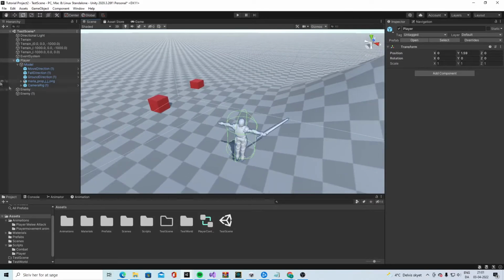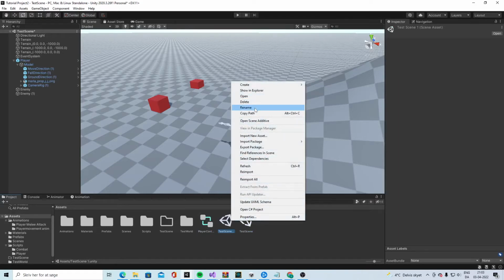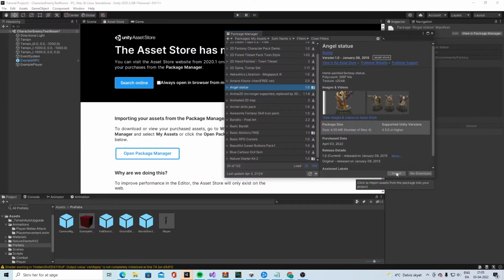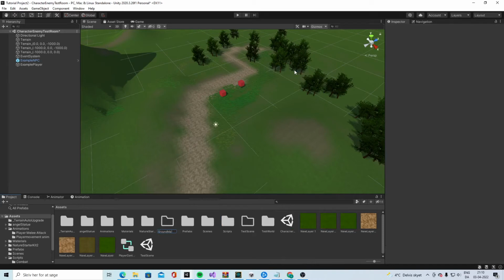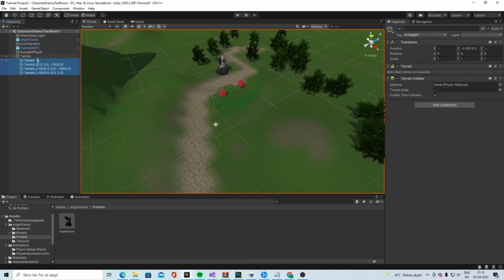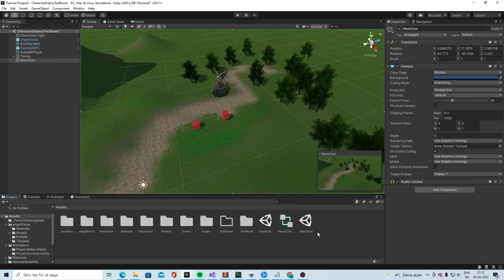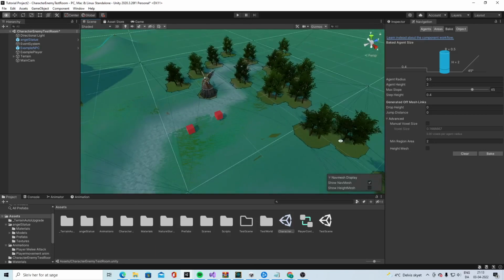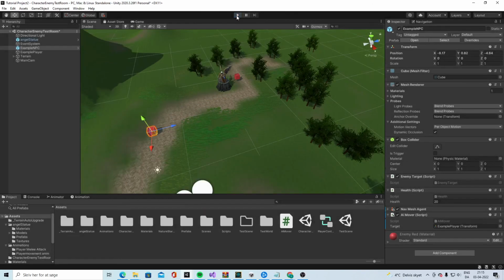Unity RPG Series part 10 - Make Enemy move, Test area and bugfix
Starting to work on the Enemy Ai Sytem in this tutorial, this will take some episodes since the combat system is important to be as smooth as possible.

we also fix 1 bug.